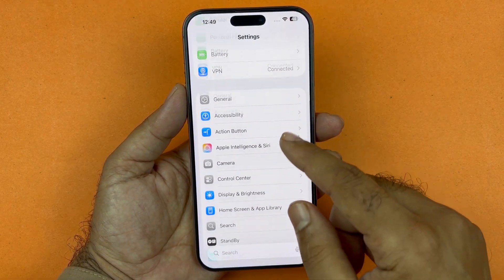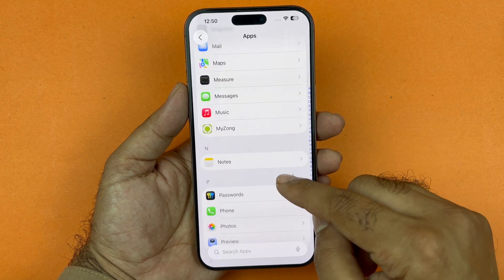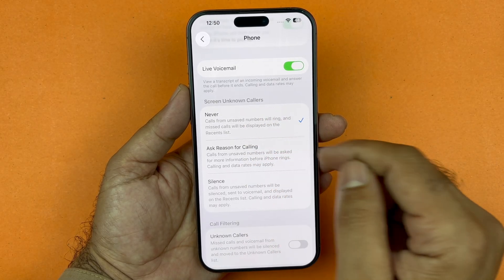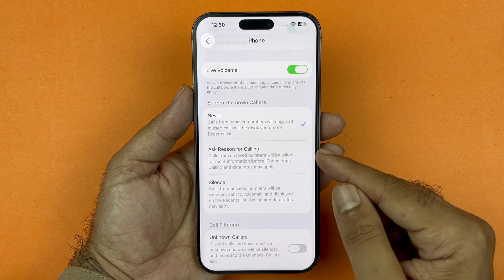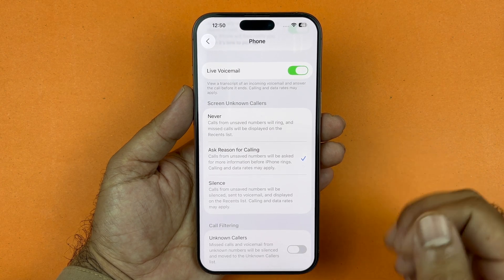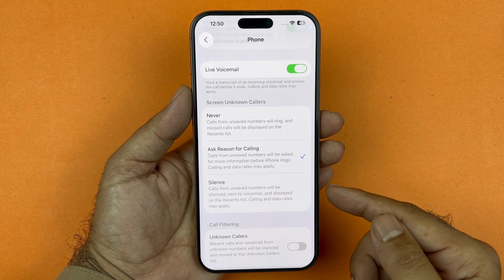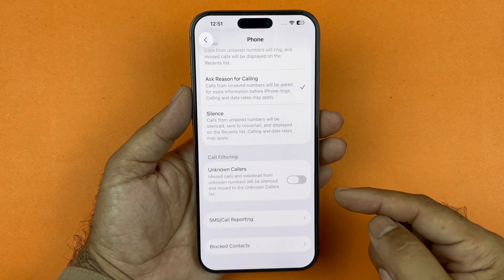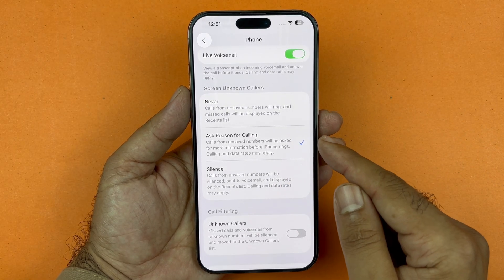iOS 26 - How To Use Call Screening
This video show how to use the new Call Screening feature on iPhone on iOS 26.